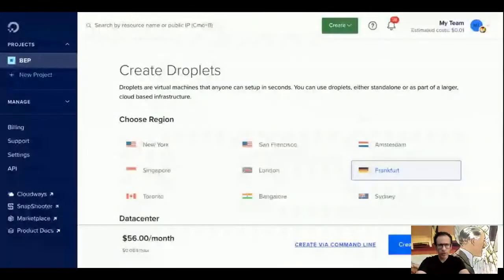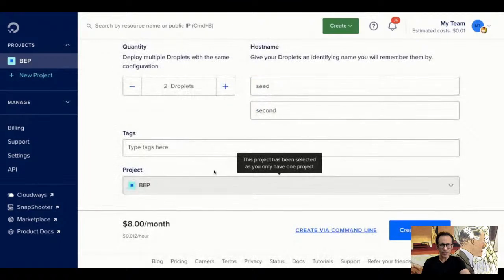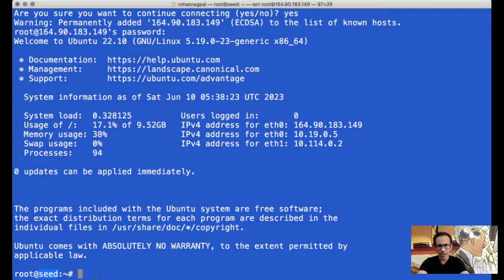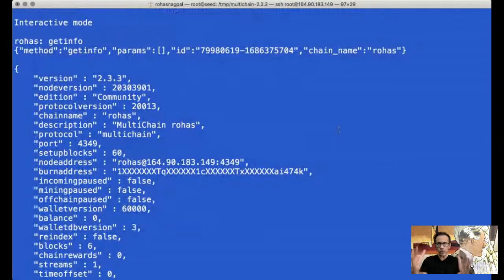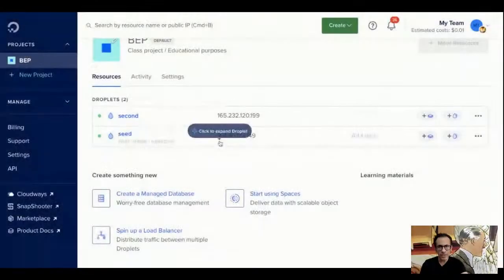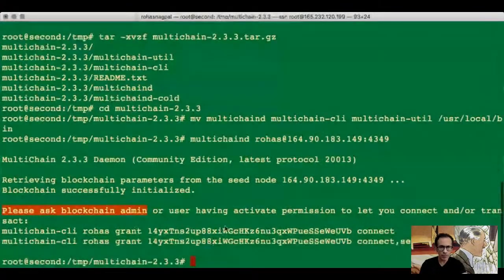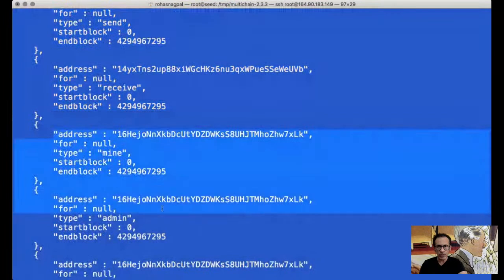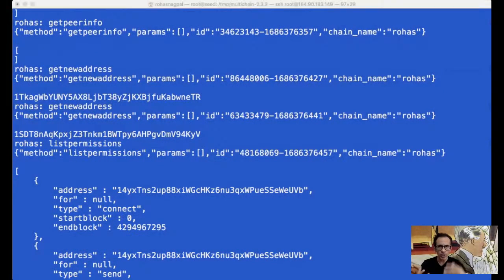BEP 2: Setting up a permissioned blockchain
Blockchain Engineering Program - Session 2

This video covers setting up a permissioned blockchain using Multichain.